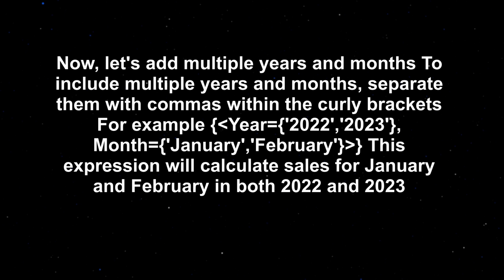How to Create a Set Analysis for Year Month In Qlik Sense - KevinHowTo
How to Create a Set Analysis for Year Month In Qlik Sense details the steps involved in creating set analysis expressions in Qlik Sense to analyze data based on year and month, enabling you to perform time-based comparisons, trend analysis, and identify seasonal patterns.

00:00 Intro
00:07 Open Qlik Sense App
00:15 Select the Chart
00:22 Add Set Analysis Expression
00:36 Add Multiple Years and Months
00:45 Dynamic Analysis